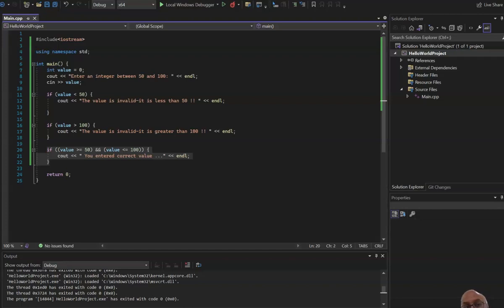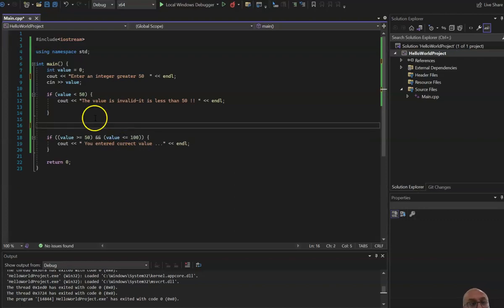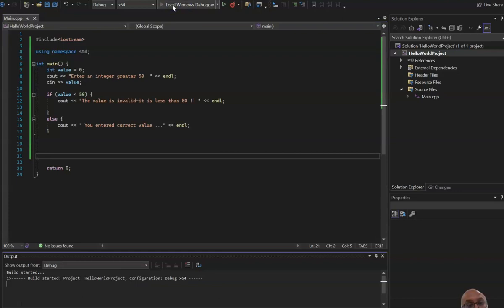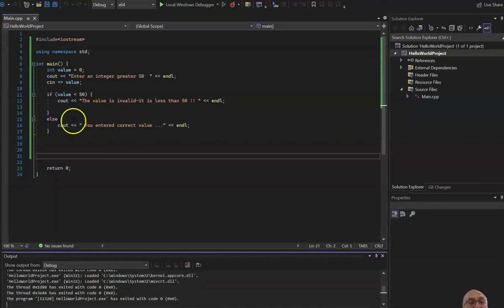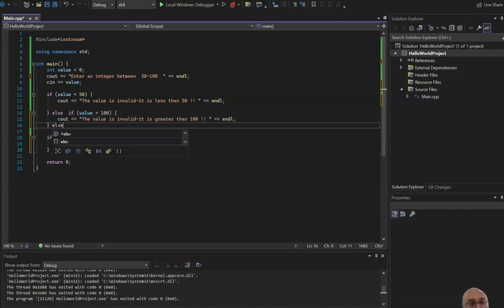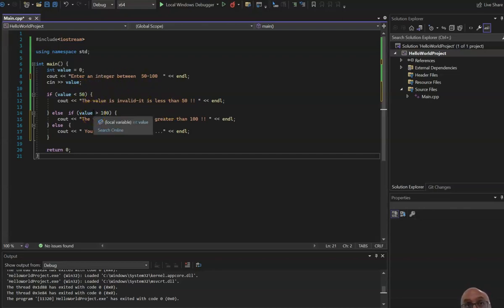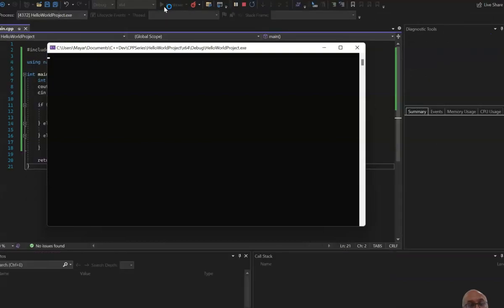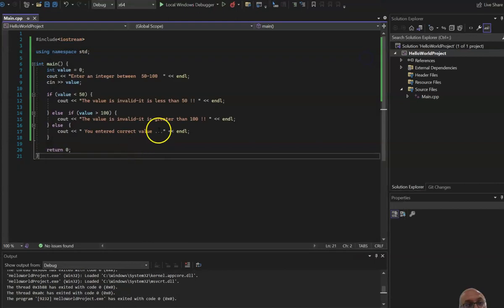C++ 12 IF else statement